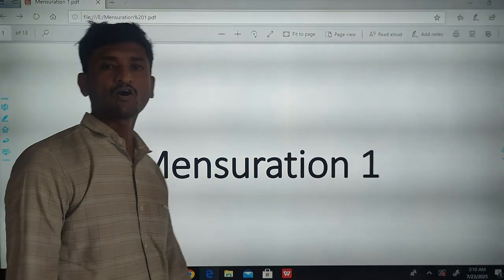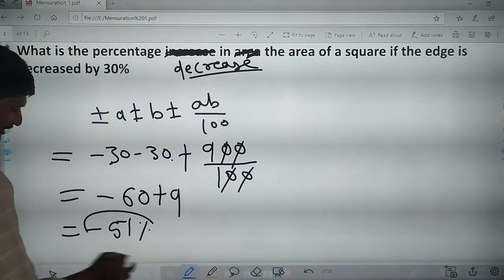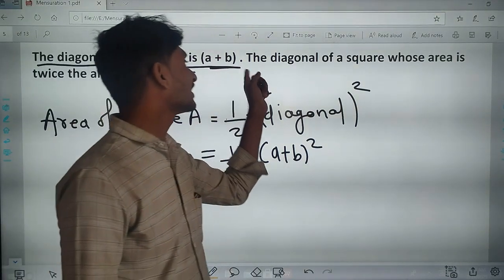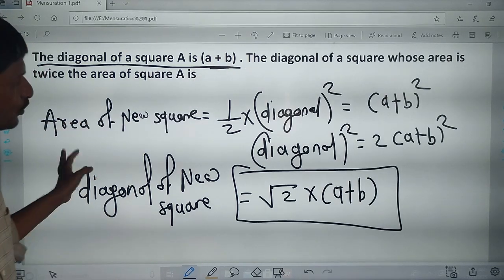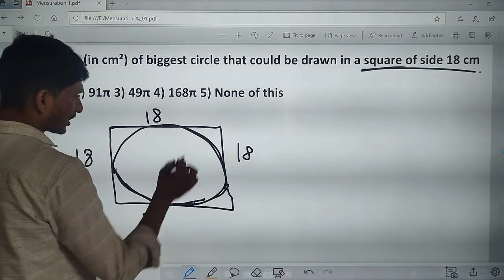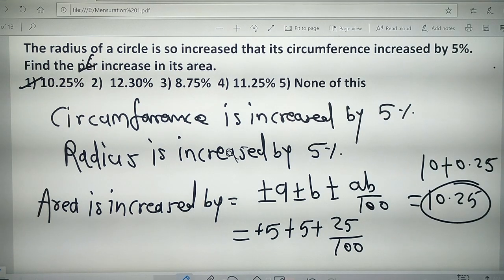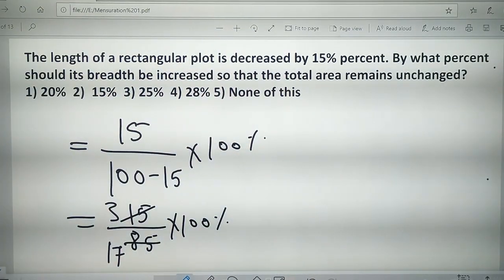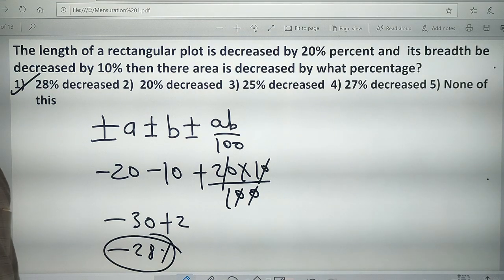Mensuration | Part 1 | Mathematics | 2025 | IBPS | Marathi